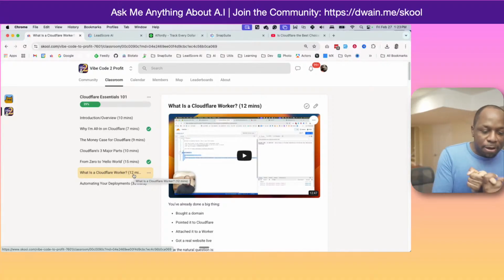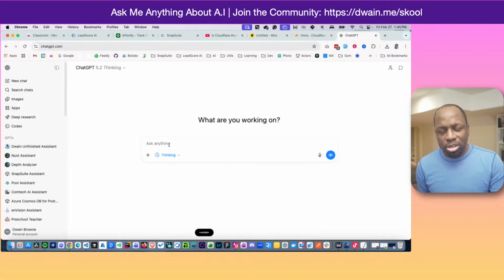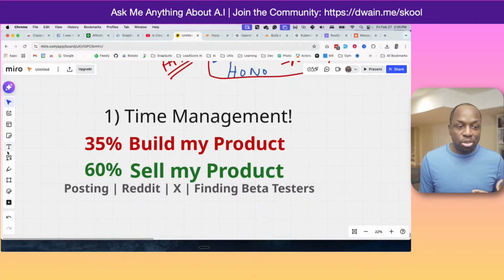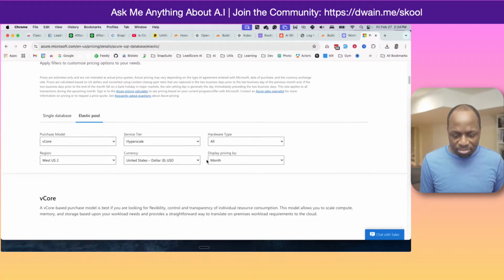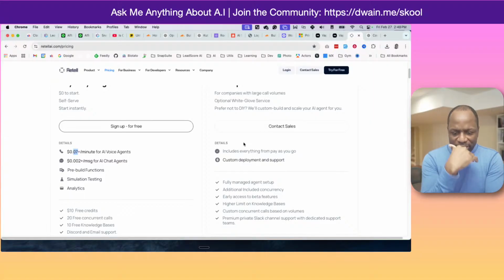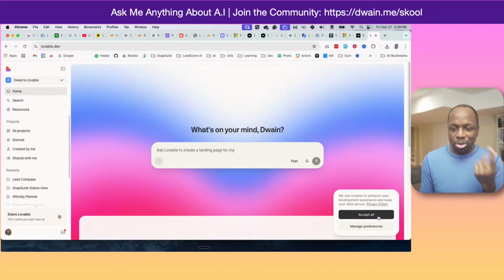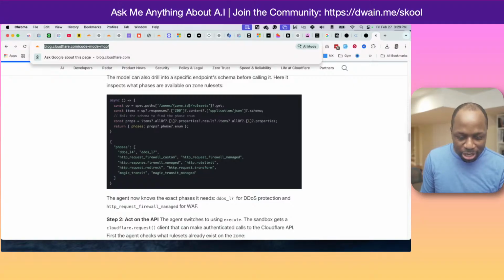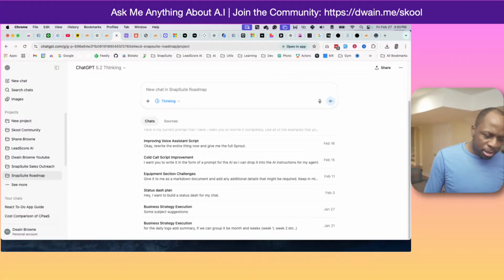Vibe Coding Live: Building 3 SaaS Apps (Nuxt + .NET + Cloudflare)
Going live to vibe code across 3 products and ship visible progress in each:

Today’s Build:

LeadScore AI + SnapSuite (combo block): shipping a core feature or fixing a blocker that moves the needle

Affordly: tightening a key flow + making it more mobile-friendly

Real Estate app: building the next slice of the portal + data/UX improvements